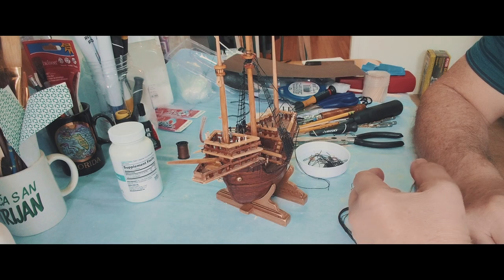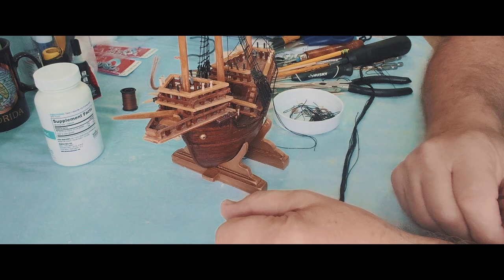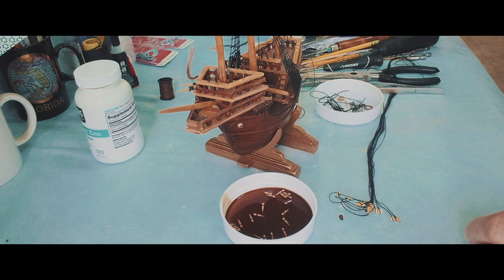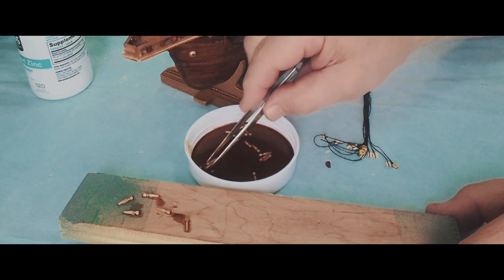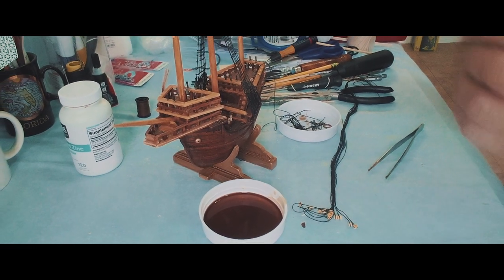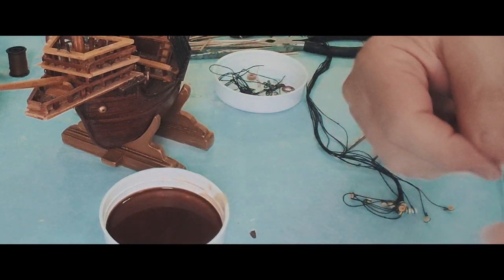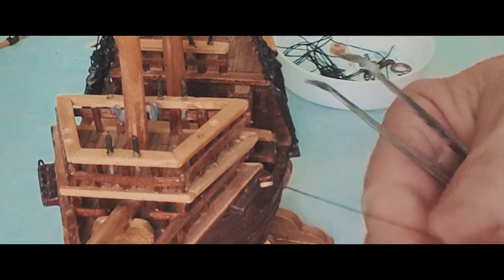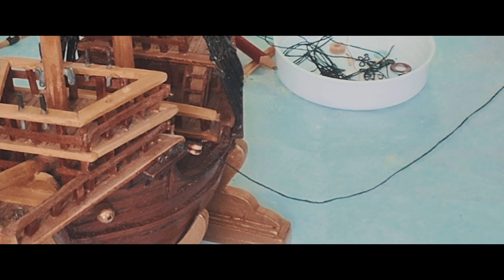Staining rigging to match the miniature model Branko Stipanovic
Colour matching rigging to ship's body
Staining rigging to match the miniature model

it is important for the aesthetics of and authentic feel of your model ship that all raw surfaces are stained to match the original colour, and not have one element looking glaringly different from the others. Even if it seems a small thing that many will not notice, you will know and you will not be satisfied with your project.

Here in this video, I am using a tradtional stain/dye...black tea. It has been used for hundreds of years to stain and dye all sorts of things. Today we use it here to stain the small wooden parts that are secured to the ship. The rigging thread I have used is dark, soo that it complements the dark stain on the hull and decking I have made. This creates a weathered, authentic look on all parts of the model.

Depending on how dark you want the stain, you can merely dip it in the black tea, or leave the parts in the liquid for a few seconds or minutes longer. Be sure to dry them completely, before you add them to your rigging.

securing your bullseyes to the rigging can be a little fiddly, but keep going, keep trying, eventually you will do it easily.
Thread it on to your rope and move it into position. Tie a knot. Then, create a loop and hook it over the bulleseye, pull the rope to tension, do the sme again, until you have completed five such loops, securing each at the base of the bullseye. Then ,move on to the next one. it is a process, but with practice, you will, like me, get the muscle memory nd your hands can complete the task for you.

Enjoy the process, this can be a very satisfying job to do.